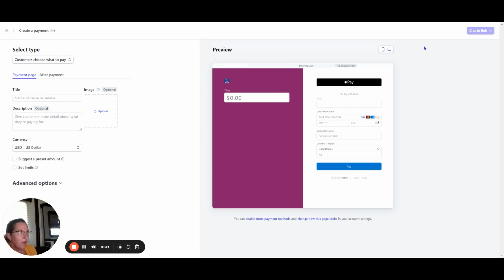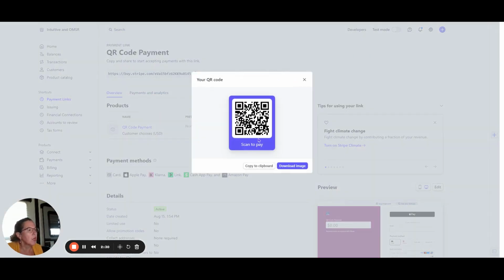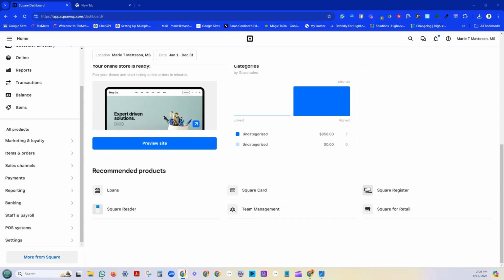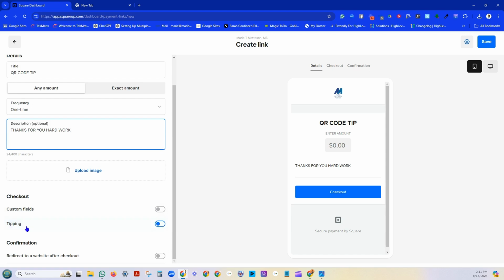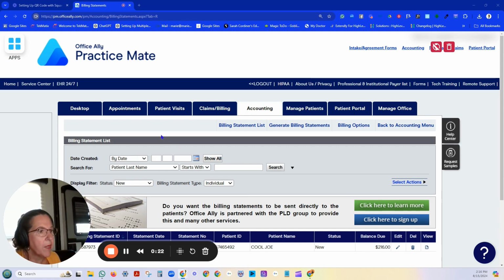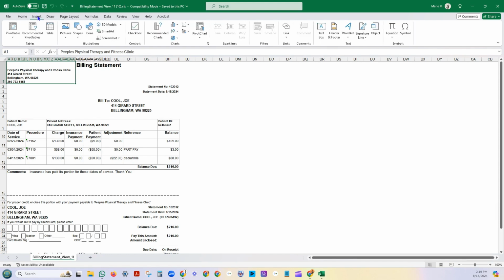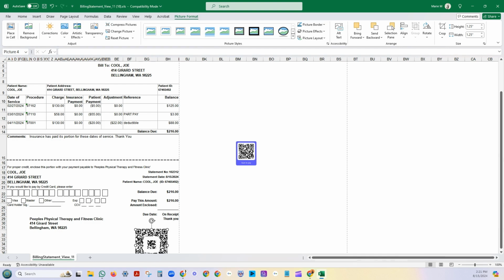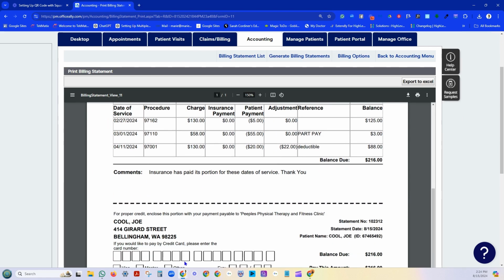QR Code on your Billing Statement or Print it and post it for patients to scan!!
The front desk is on the phone, checking someone in, and a patient is standing there waiting to pay a copay. Somebody has to stop what they are doing and run a card. Or you are a solo provider and you do not have a spare two minutes in the room.

A QR code moves that payment onto the patient's own phone. They open the camera, hover, tap, and pay. It works taped beside the window, and it works printed on the statement itself, so the bill someone is holding is also the thing they can pay from.

In this walkthrough, Marie Matteson, MS, builds a payment QR code in Stripe, builds the same thing in Square, then puts the finished code onto an Office Ally billing statement.

Here is the path we follow:

In Stripe, log into your dashboard and create a payment link from the left sidebar
Change the type from products and descriptions to customers choose what they want to pay
Write the description, because this may appear on the patient statement
Do not set a fixed dollar amount, because a statement could be any size
Create the link, generate the QR code, and download the image

In Square, scroll the left sidebar all the way down to More from Square, then Payments
Create a payment link, choose Take a Payment, and name the purpose
Write the description so a payer can say whose account the money is for
Turn on tipping or a redirect if those apply to your practice
Save, then generate and download the QR code

On the statement, generate billing statements and set your date range
Select a patient with the ellipses under Patient ID, or run everybody
Choose Export rather than Print, and export to Excel
Open the downloaded file and enable editing
Go to Insert, then Picture, then choose Place Over Cells
Resize the image from a corner and position it in the margin
Check the print preview, then print
For volume, right click the image, copy it, then paste into each of the other sheets

The step that saves your statement is Place Over Cells. Dropping the picture into a cell wipes out the text that was in it, which means the QR code arrives and the statement information leaves.

The step that saves your money is the notification routing. None of this integrates with Office Ally. A payment made through the code notifies you by Stripe or Square email only, and that email goes to whoever set up the account, which is usually whoever receives the banking deposit rather than the person who posts payments. Build the forwarding rule first, test it with a small payment, then hand the code out. Otherwise patients pay, the balance stays open, and the next statement cycle bills them for money they already sent.

Most billing problems leave clues. This one leaves an email nobody reads.

Marie Matteson, MS, is a healthcare consultant, educator, and Office Ally specialist with more than 30 years in healthcare, emergency medicine, and practice management. Helping you understand what's really going on.

All patient information in this video has been redacted and a practice record is used for the demonstration. Third party payment platform interfaces, fees, and features change over time. Confirm that your payment collection and statement practices comply with your privacy obligations and your merchant agreements. This content is educational and is not billing, legal, tax, or coding advice.